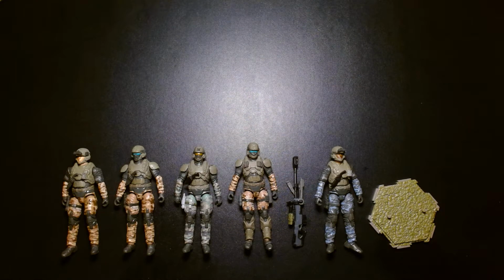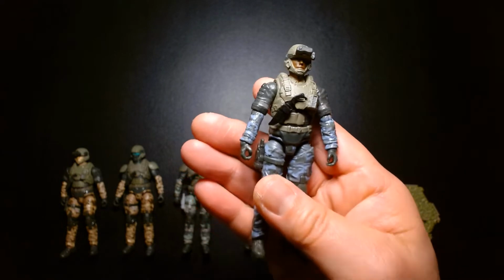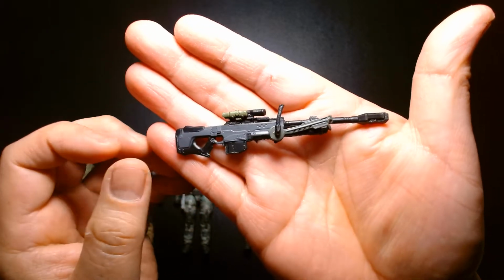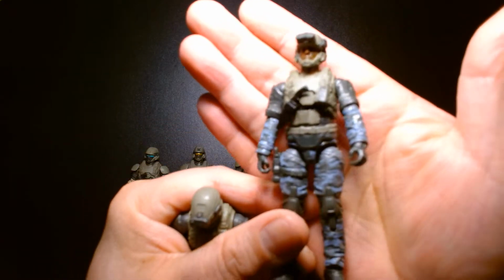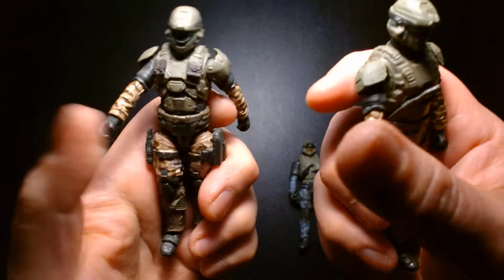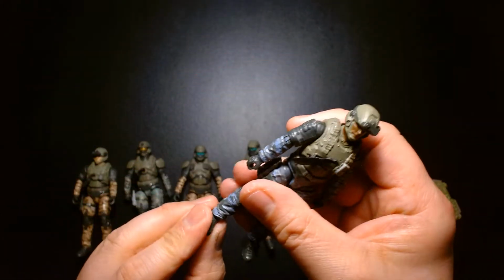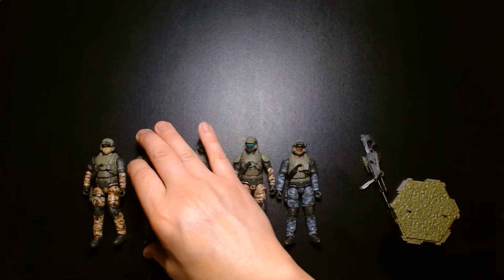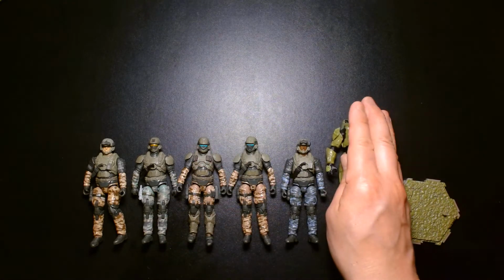HALO UNSC Marines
Welcome back! Today we are looking at the HALO UNSC Marines.